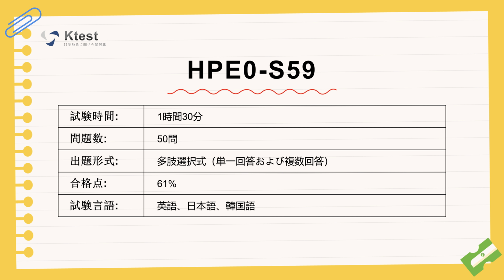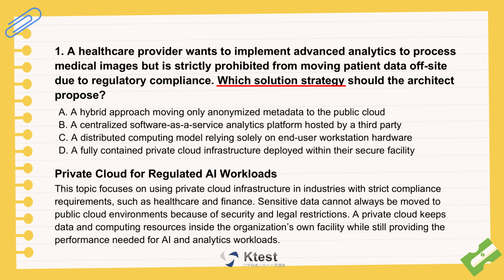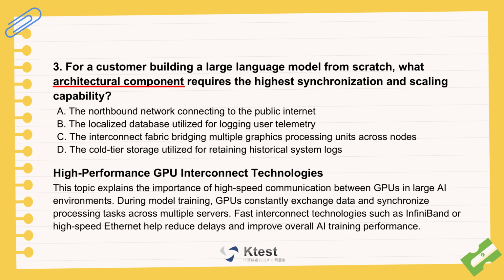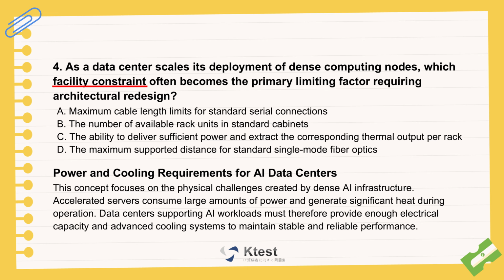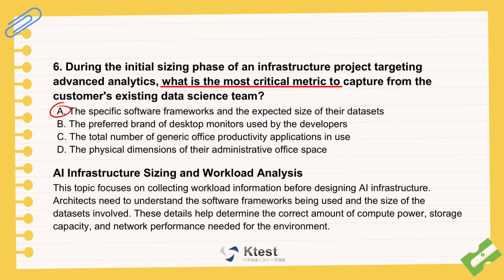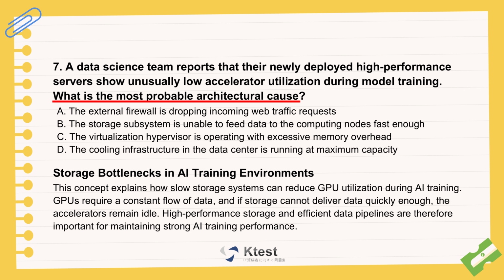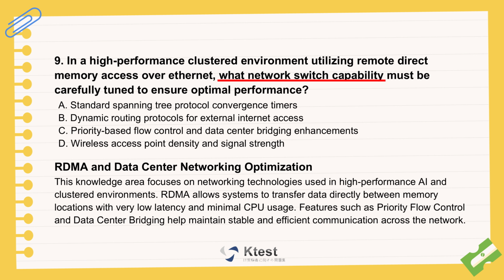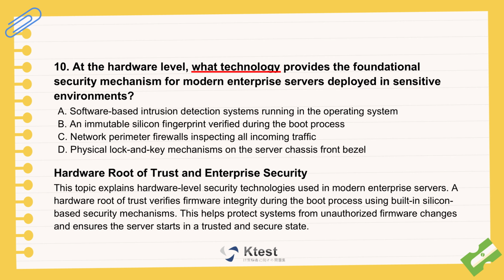【2026最新版】HPE0-S59 試験対策｜HPE Storage Solutions の重要ポイントとAI時代の学習法を解説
HPE Technical Certification HPE0-S59 を勉強中の方向けに、今回の動画ではストレージ基礎、HPEソリューション構成、試験でよく問われるポイントを整理しました。

最近は AI・ハイブリッドクラウド・データ管理 の重要性が高まっており、ストレージ系資格の学習内容も少しずつ変化しています。

この動画では：
・HPE0-S59 試験の出題傾向
・実務で使われるストレージ知識
・AI時代に重要なインフラ理解
・よくある模擬問題の考え方
などをわかりやすく紹介しています。

日本語で学習したい方や、英語問題に不安がある方にも参考になる内容を目指しています。

【こんな方におすすめ】
✔ HPE認定資格をこれから勉強する方
✔ ストレージ・サーバー分野に興味がある方
✔ AIインフラやデータセンター技術を学びたい方
✔ ITエンジニアとしてスキルアップしたい方